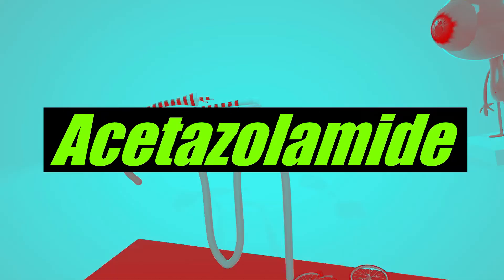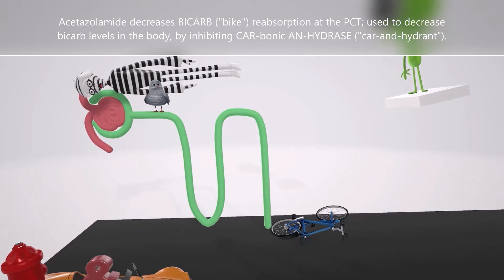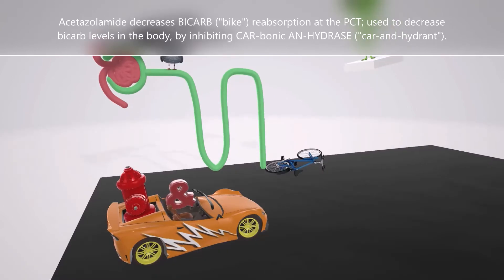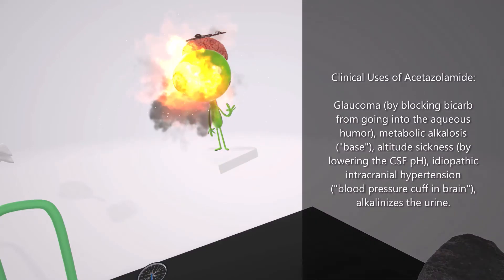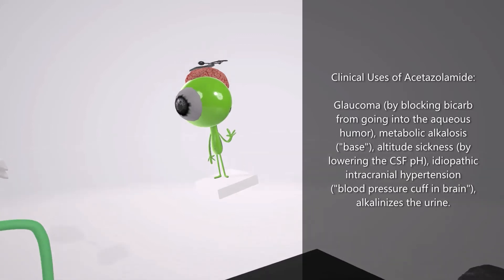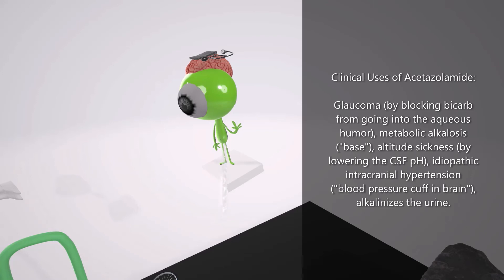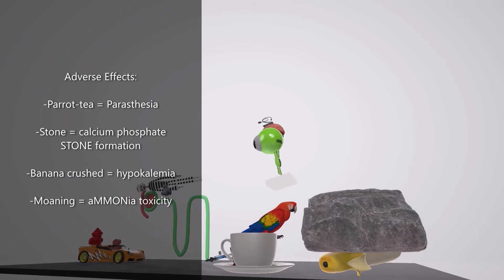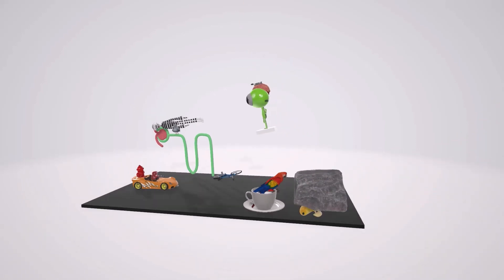Acetazolamide (Mnemonic for the USMLE)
Learn all about Acetazolamide in this super fun and memorable scene!